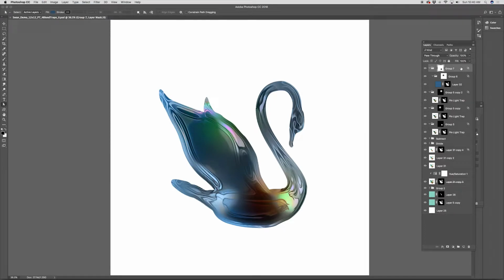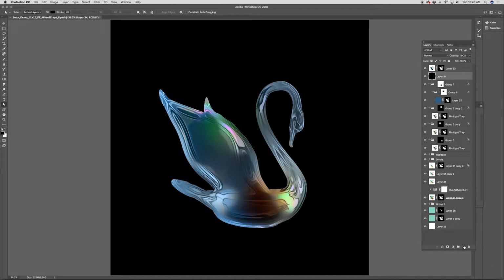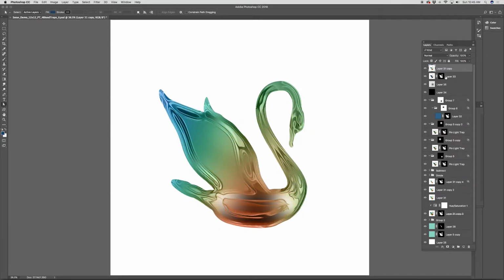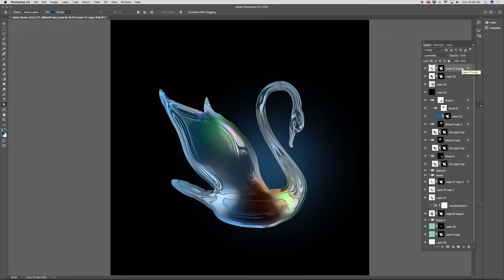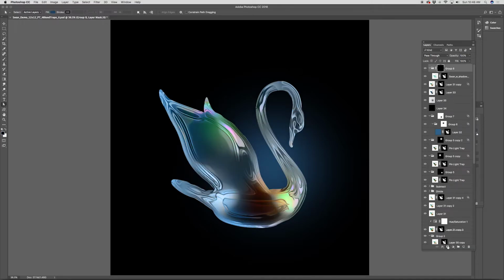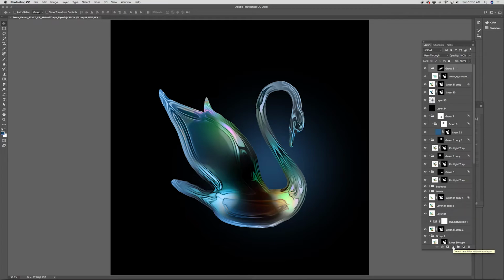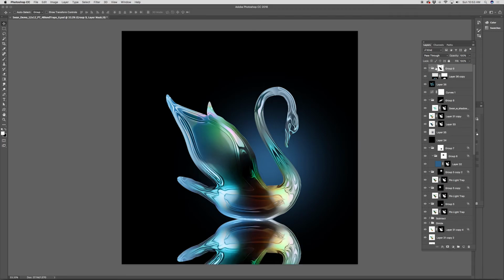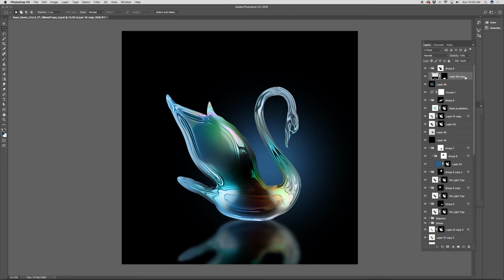Glass Swan Demonstration: Lesson 7- Final Steps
Secrets to creating artistic glass effects with Photoshop. Innovative drawing techniques from John Arnold